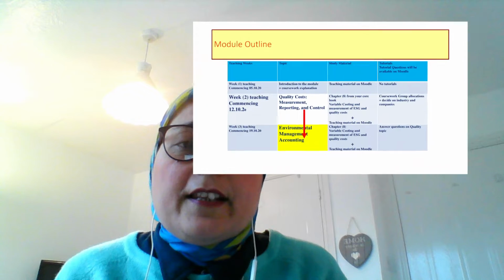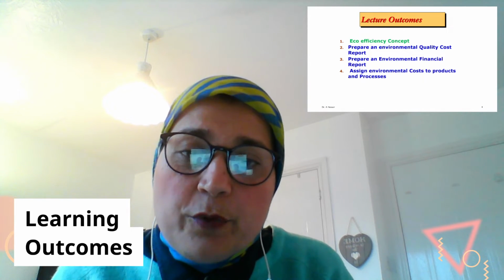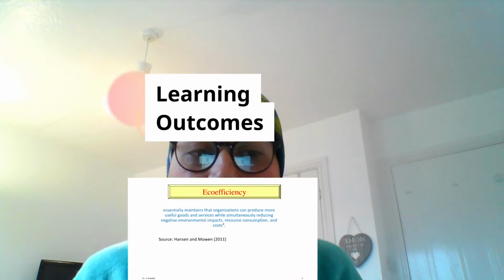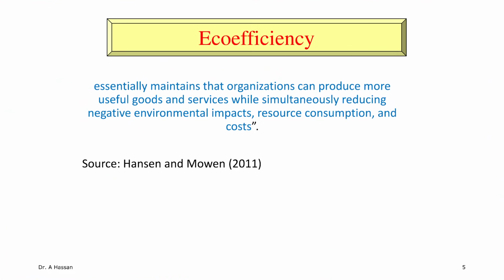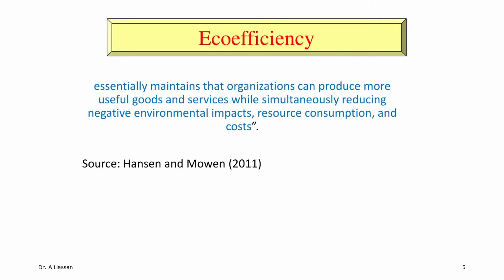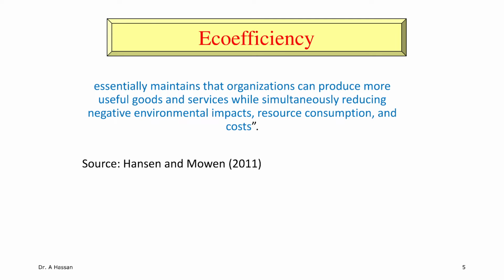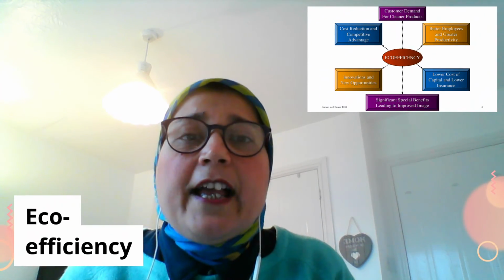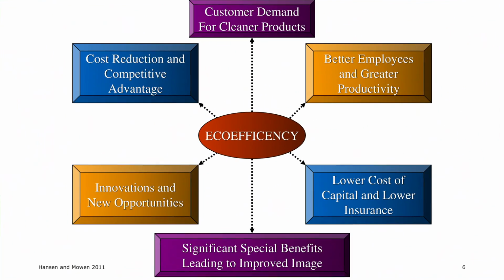MA3 Ecoefficiency Env PART ONE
Eco-efficiency concept